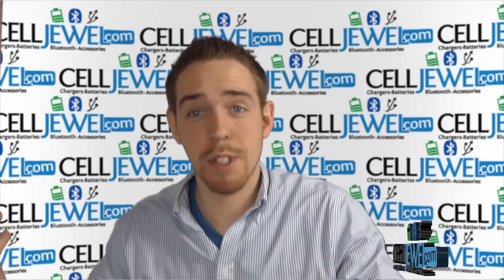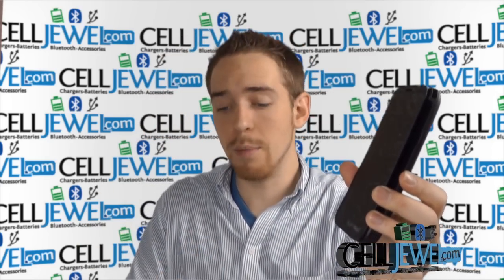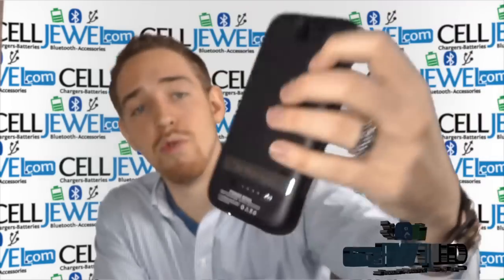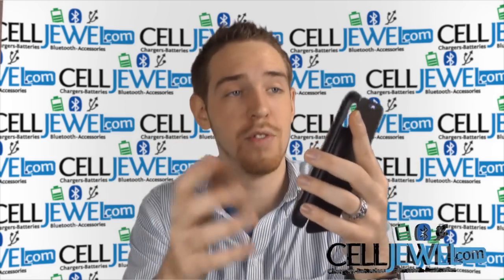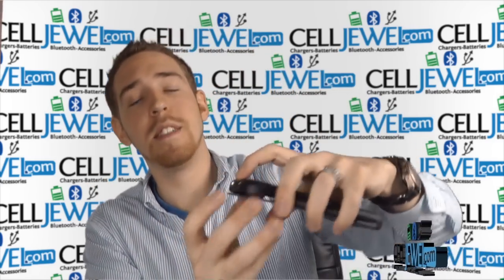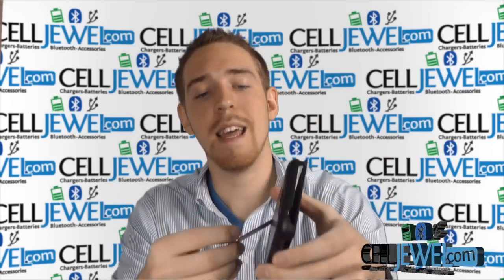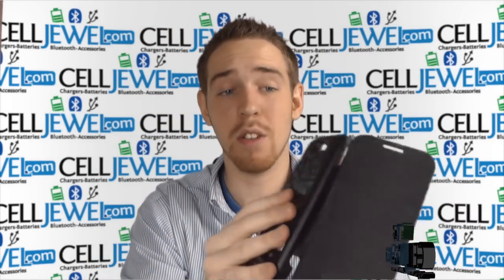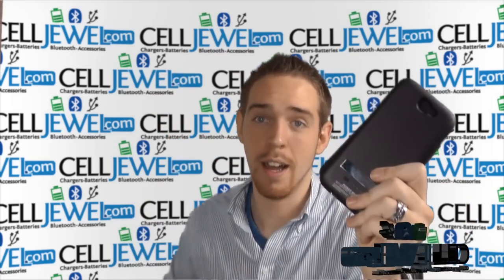CellJewel.com - Samsung Galaxy Note 2 N7100 4200mAh External Battery Charger Case